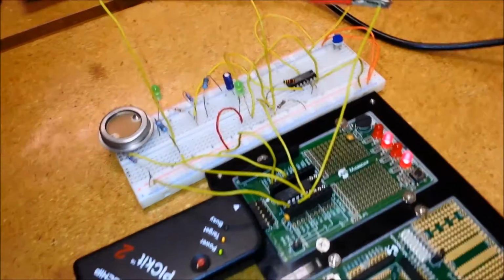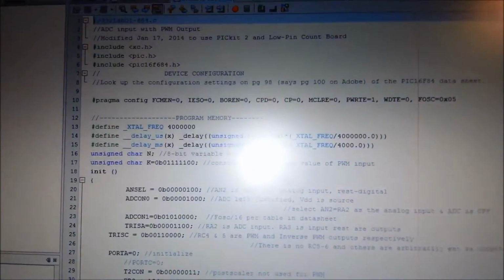ECET 302 Lab 2 Nick, Clark, Ty